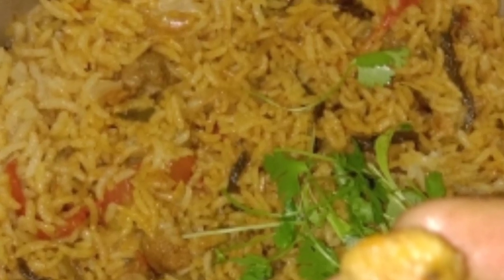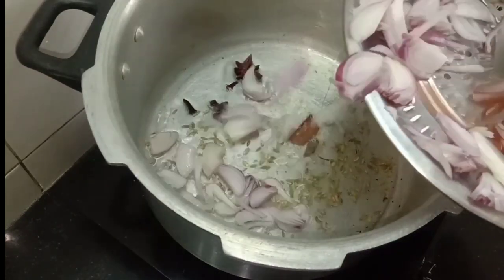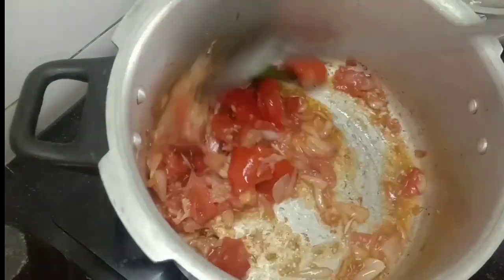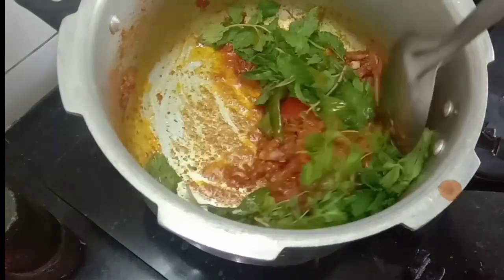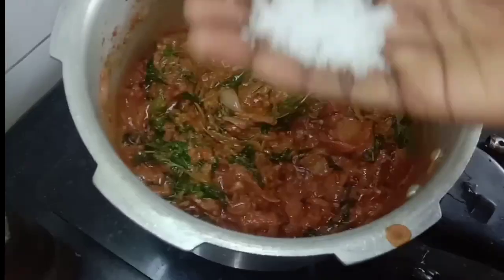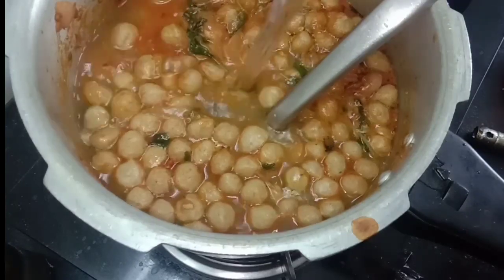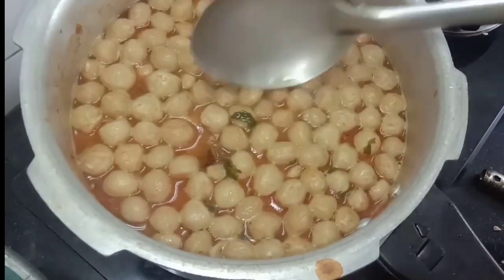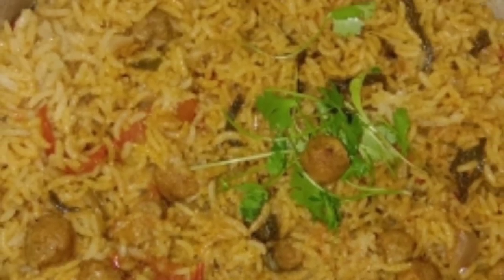soya biriyani // சோயா பிரியாணி.